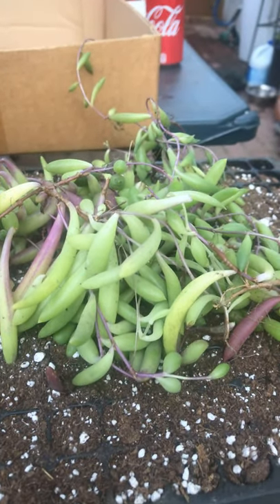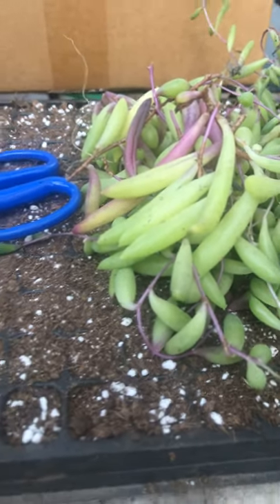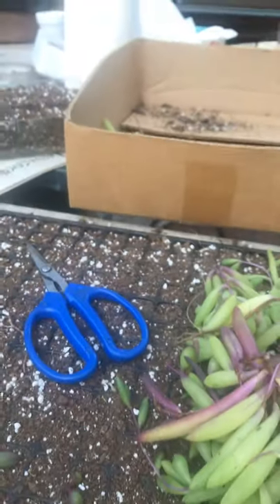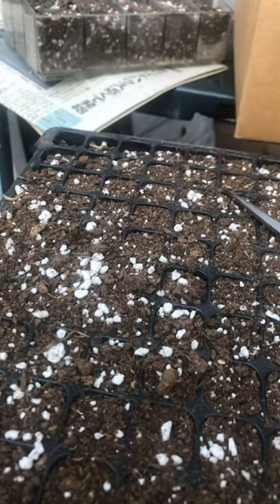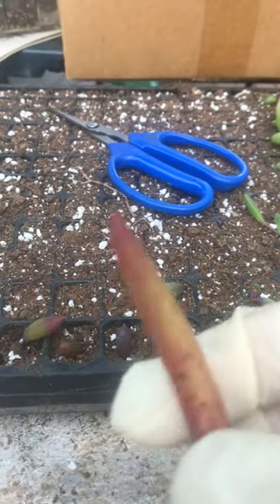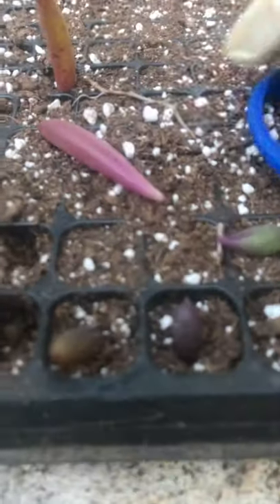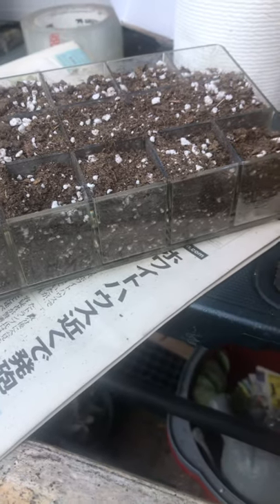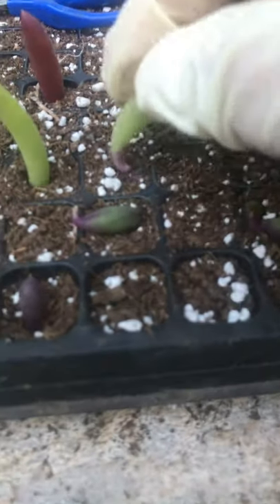Rosary vine propagation